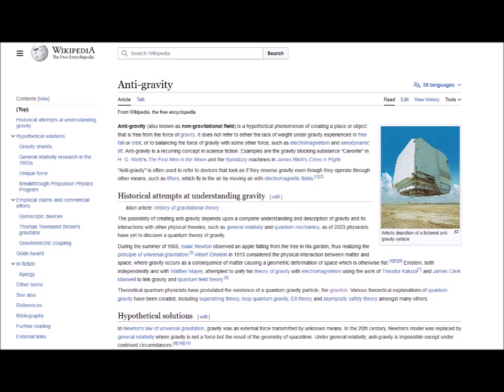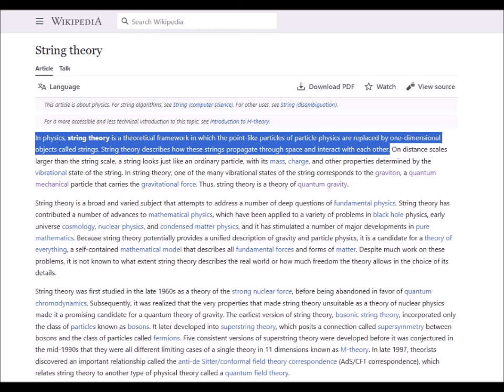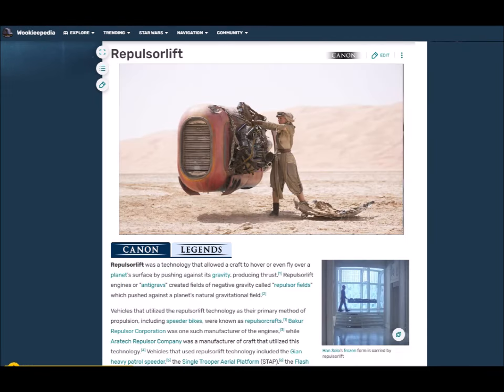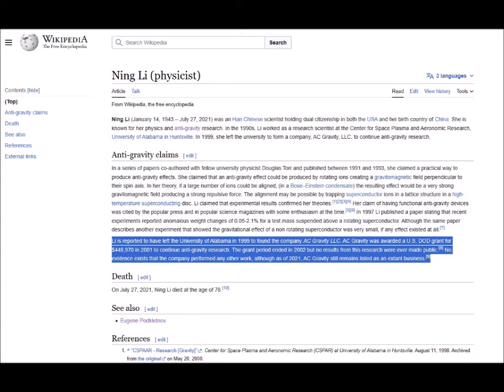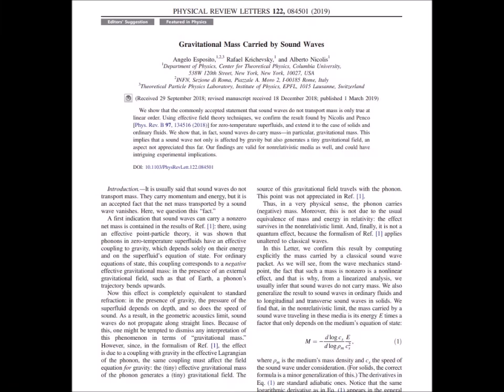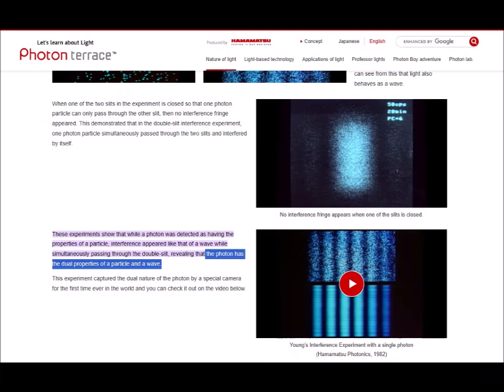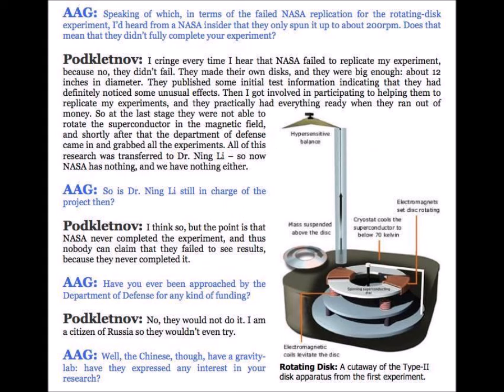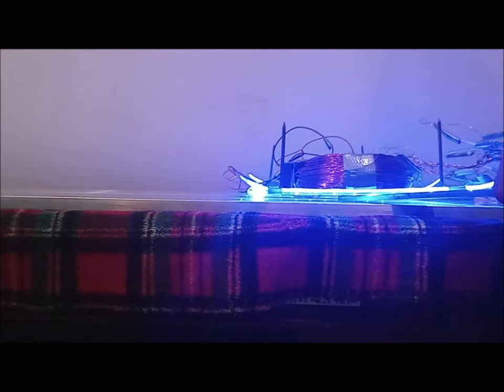Gravitational (Gravitic) Levitation: Can We Turn Gravity on its Head?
Description Soon...